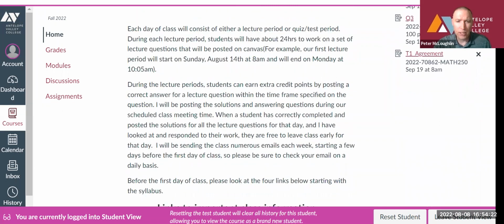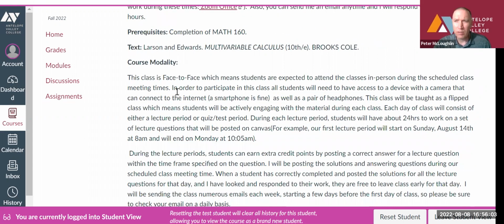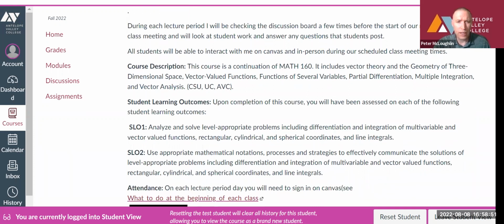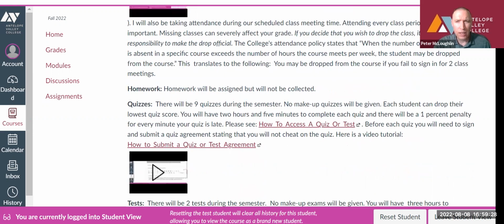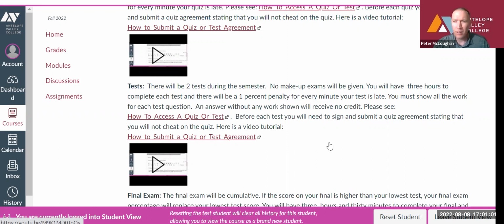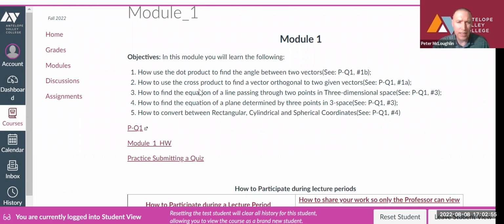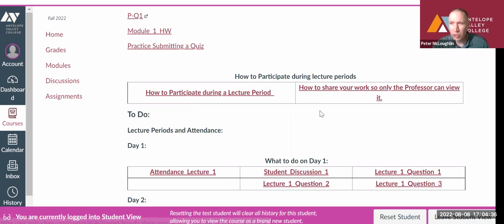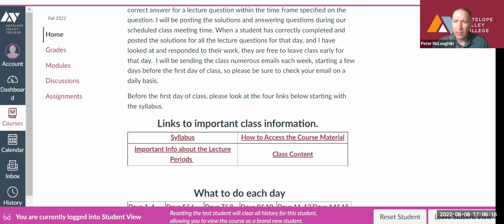Syllabus_Math_250_Fall_2022